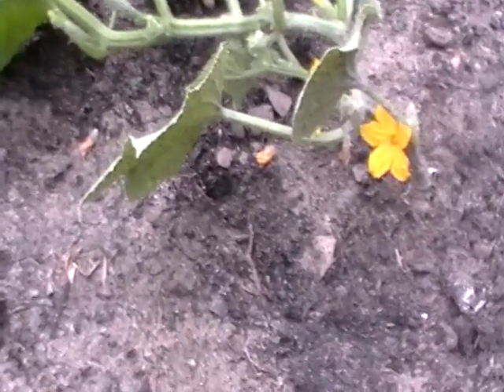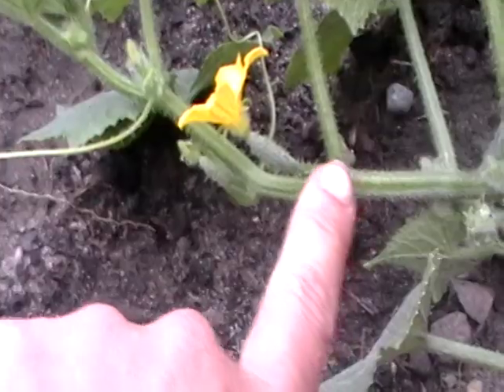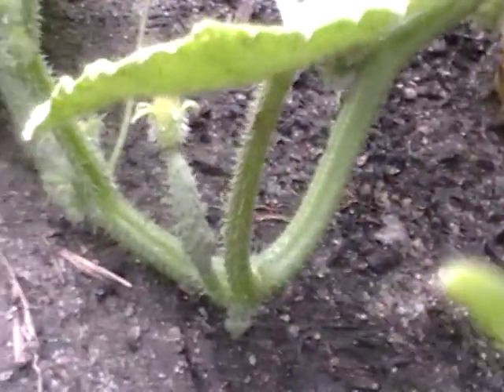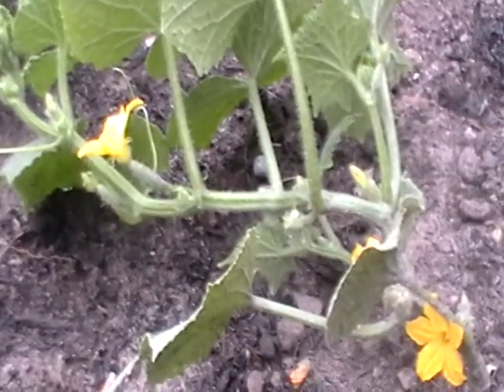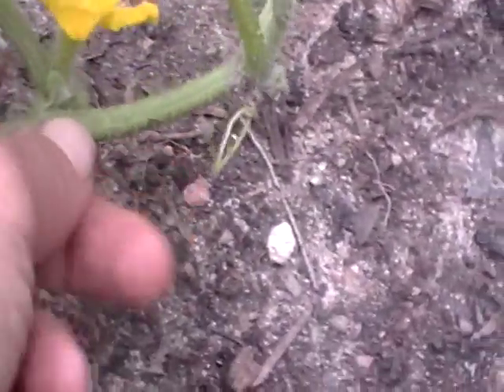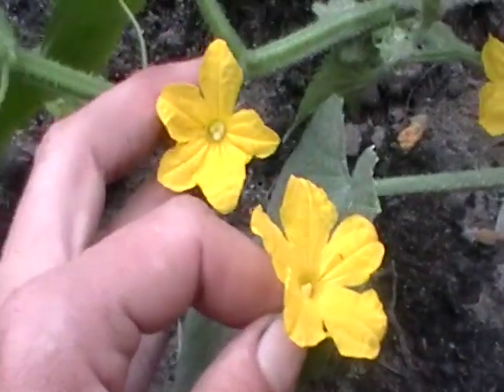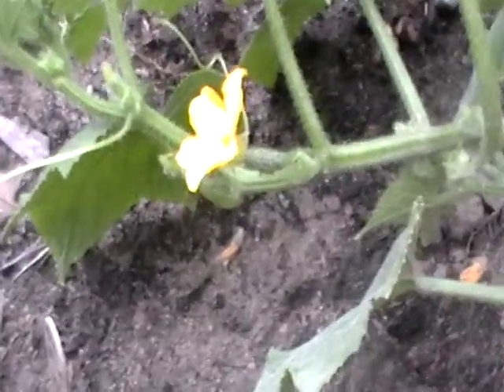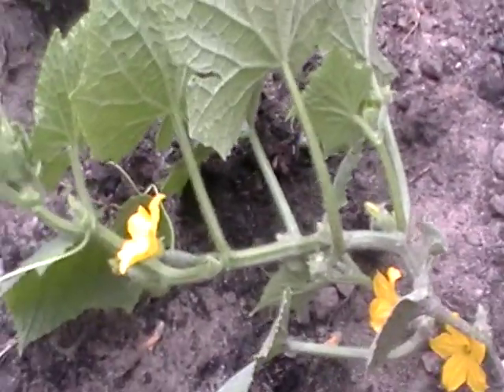Hand Pollination Demo; cucumber & squash.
There are various techniques for hand pollination. I demonstrate the one that has worked for me over the years. This video clearly shows a male & female flower, of a cucumber. Squash are similar but because squash flowers are so much larger they are way easier to spot. I give a brief explanation is to why I hand pollinate, early season you may lack insect pollinators. The fruit will abort if not properly fertilized. My mid season specimens are hand pollinated early morning, for the very best seed stock. The flowers are chosen from the best plants. One great plant with a fresh male flower ( furthest up on the vine), pollinates a fresh female flower from another great specimen. I gently pinch the flower closed at the tip of the female flower pedals, sometimes it takes a very small piece of tape ti insure it stays closed. Good luck in all you do. Keep growing in all ways. Much Love & Respect, Adrienne Martino